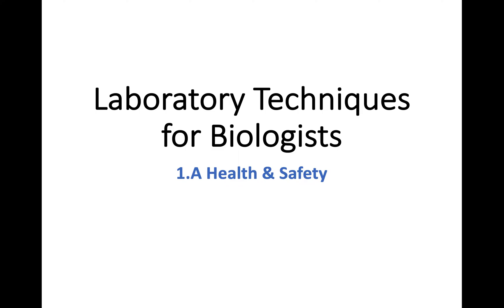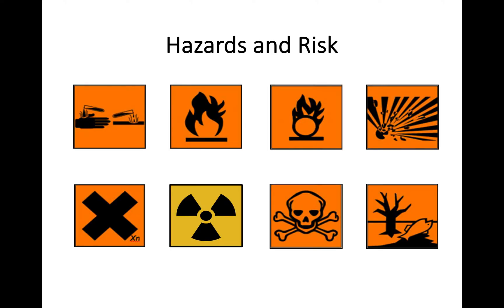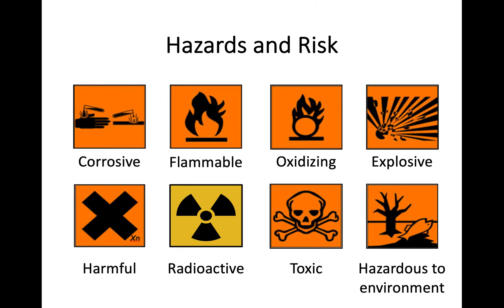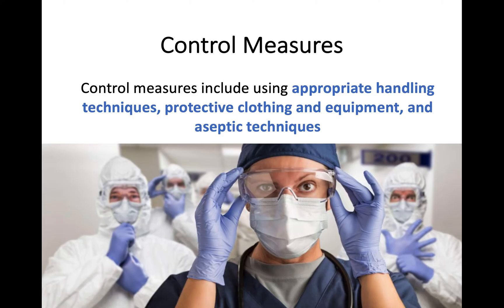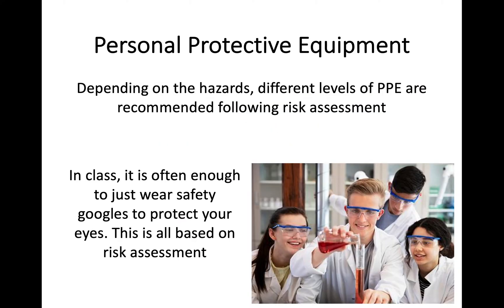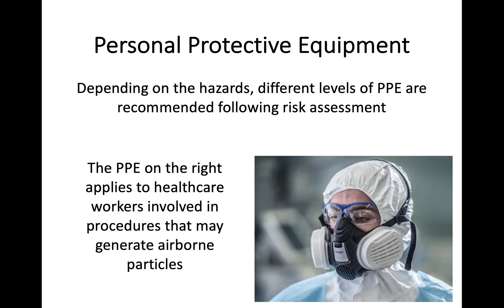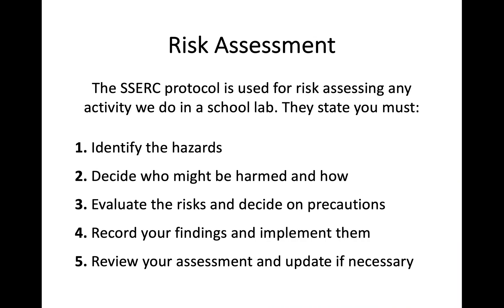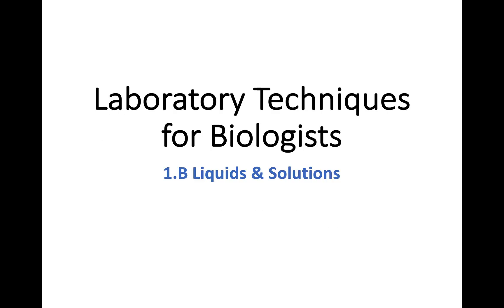AH Biology 1.1a Health and Safety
Video covering the first sub key area of Laboratory Techniques.